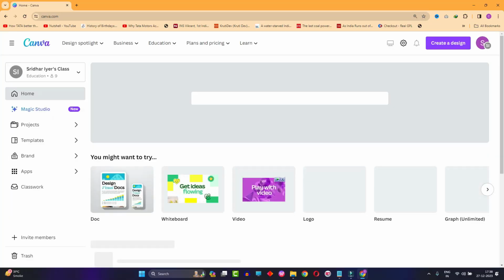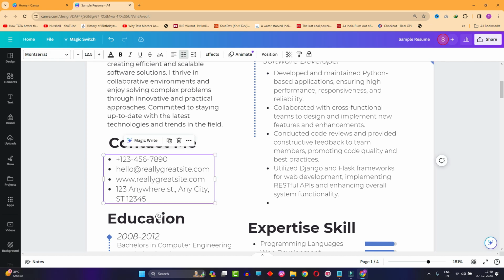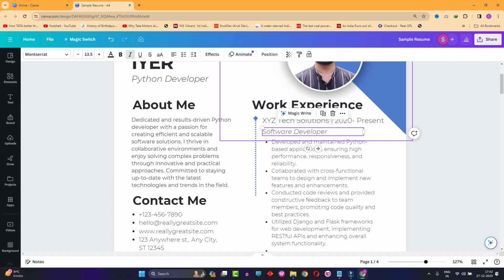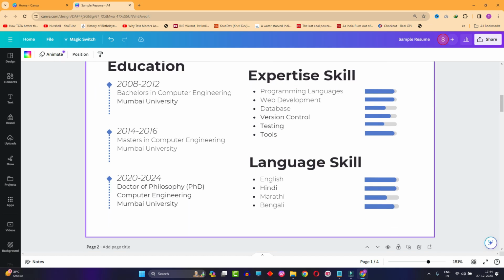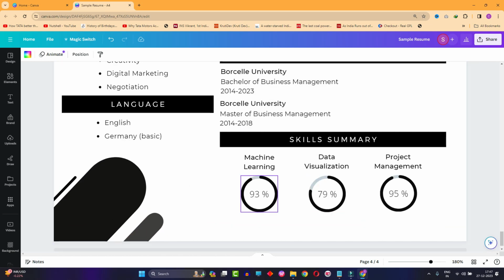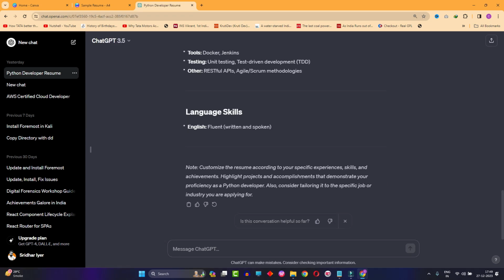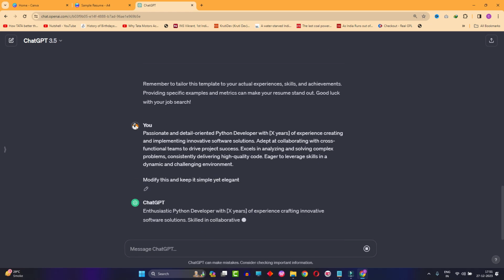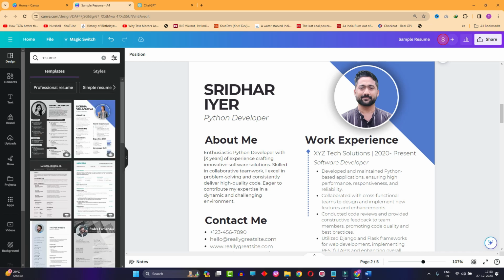how to make resume for job (Don't Miss This) | Job Magnet Resume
Description:

Welcome to a comprehensive guide on crafting an effective resume for job applications! Whether you're a fresher navigating the job market or looking for tips to revamp your resume in 2023, you've come to the right place. Learn how to make a resume for a job, discover the resume kaise banaye process, and explore the ideal resume format for freshers. We'll cover essential resume tips for freshers and provide insights into how to format a resume to make a lasting impression on potential employers. If you're wondering how to write a resume for a job, including CV kaise banaye techniques, this tutorial has you covered. 🌟📄

🔑 Key Topics Covered:
✅ Crafting a compelling resume with Canva
✅ Tailoring your resume for different job positions
✅ Insider tips from Chat GPT for job application success

🚀 Ready to transform your career? Watch the video now and land your dream job with Chat GPT and Canva!

1) Tutor Plus Interactive Teaching Device (LITE)
2) Tutor Plus Interactive Panel Device (LIVE)
3) LED TV Stand
4) Tripod
5) Microphone